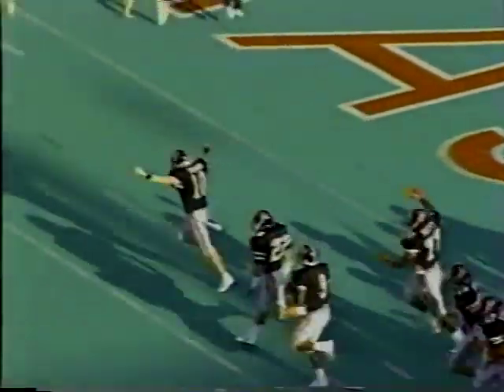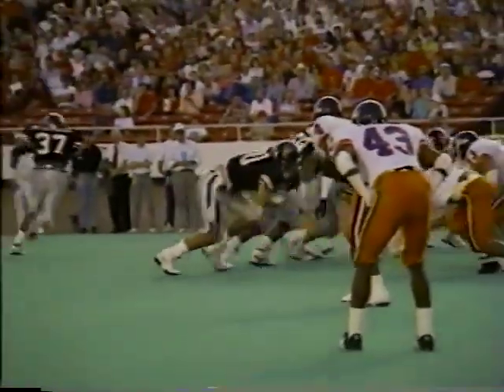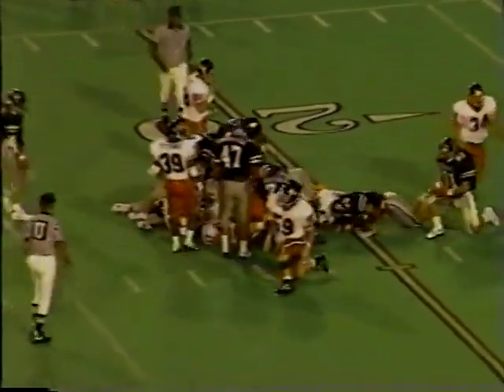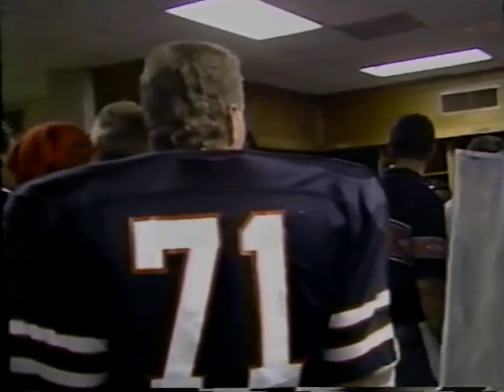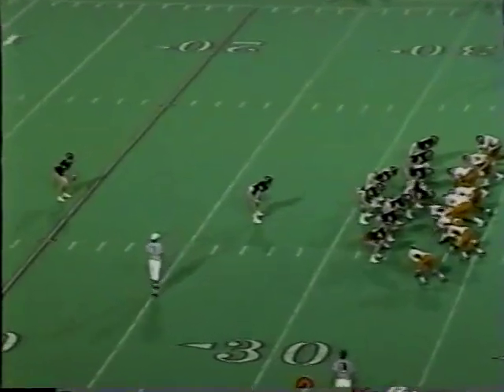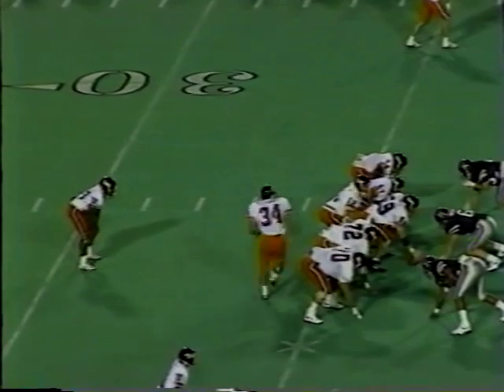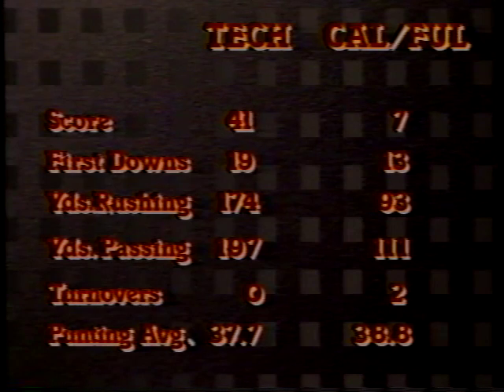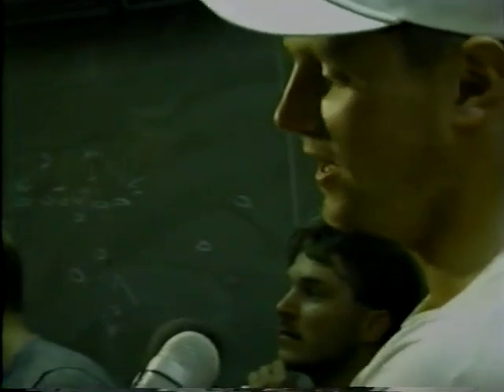Video Season Ticket - Cal St Fullerton 1991